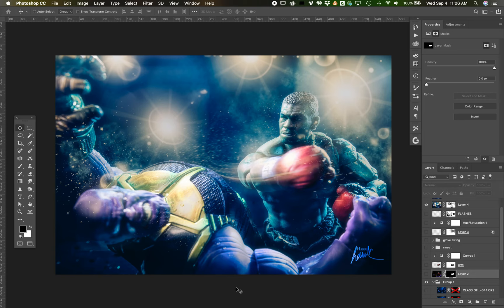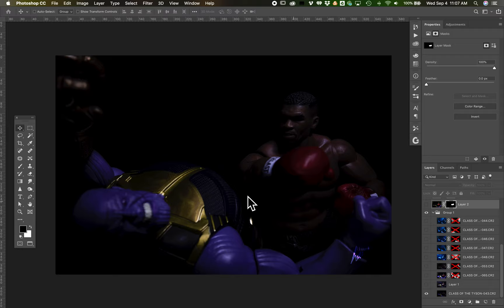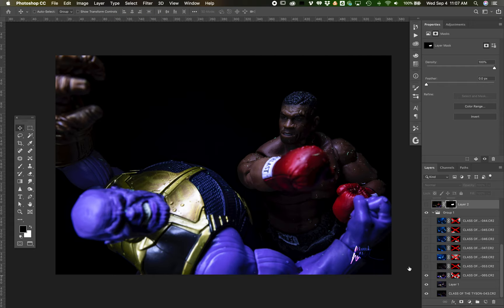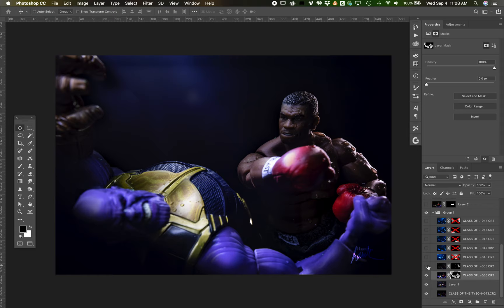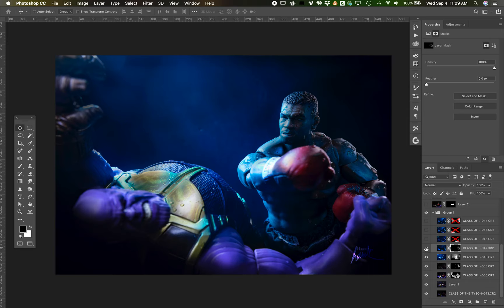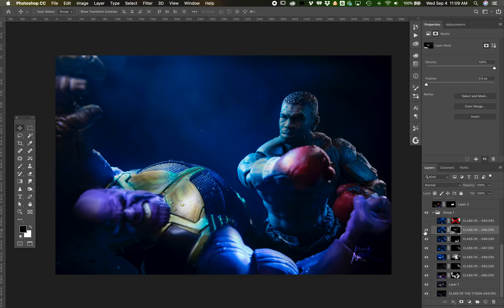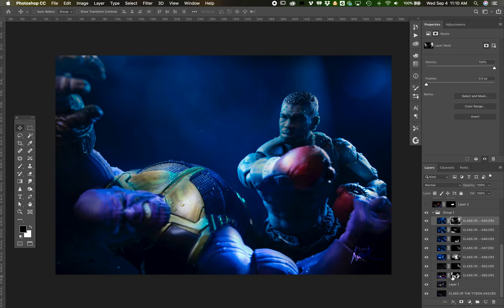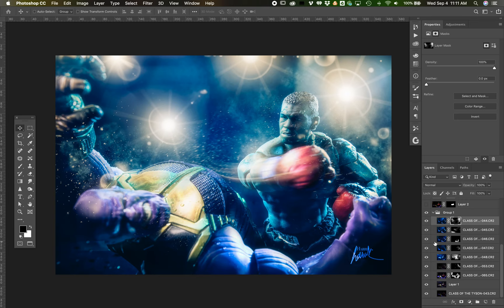Get amazing cinematic lighting for your toy photos with just one light...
In this brief tutorial, I show you the method I use called "layered Light."​ It's a way to achieve amazing looking images that look like they have been shot in a studio, but have actually only been shot with one Lume Cube.

I will be doing a more thorough beginning to end video soon, but for now, head to my blog (blog.harrihawk.com) and read through the post "Toying with bright ideas: layered light" to get a little more info.

In this video, I do a quick step by step of the layer workflow in photoshop to achieve this look.

Let me know if you have any questions, I'll be happy to help